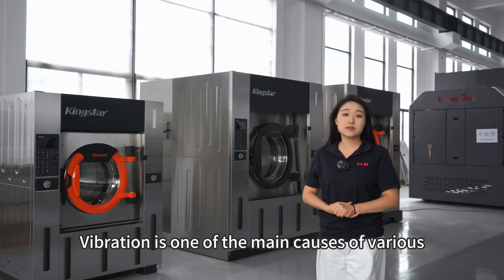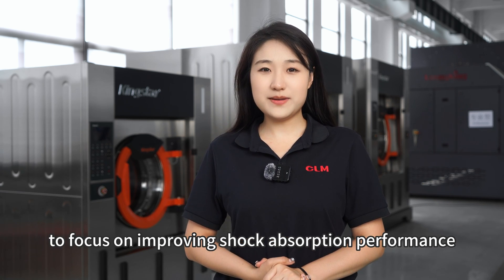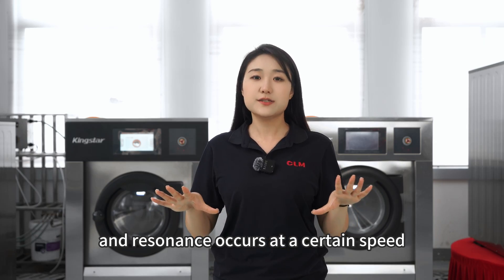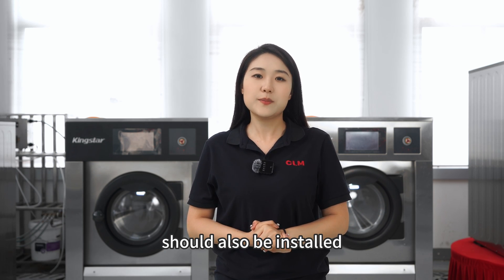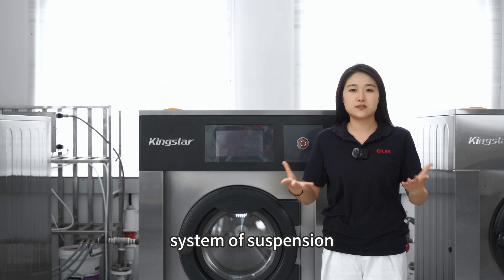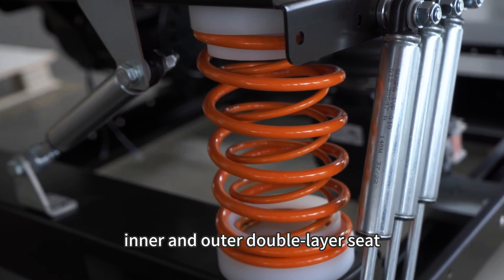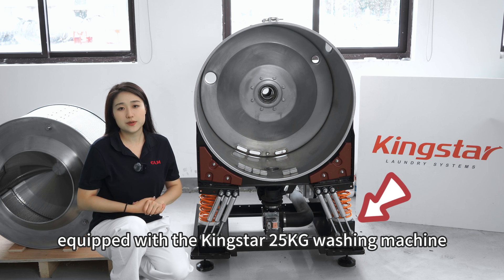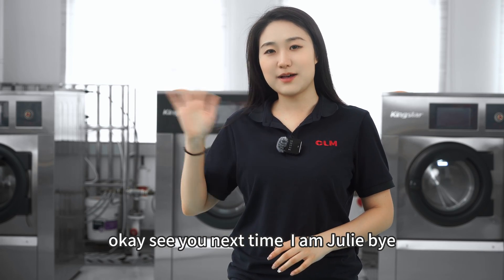Kingstar Washer Shock Absorption Structure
✨A good absorption structure is the most important part of the washing performance. This video mainly introduces the good structure of Kingstar washer shock absorption.

💕Inquire us if you are interested in our products!

🤝Kingstar brand is the crown jewel of CLM in the commercial laundry industry. For over 20 years, we carefully selected and updated our material suppliers and technology. We aim to be the best in the industry internationally and offer more to clients who rely on us for their business.
We hold the leading status in the laundry manufacturing industry in China after 20+ years of experience.🤝